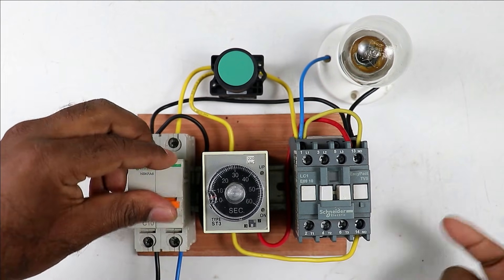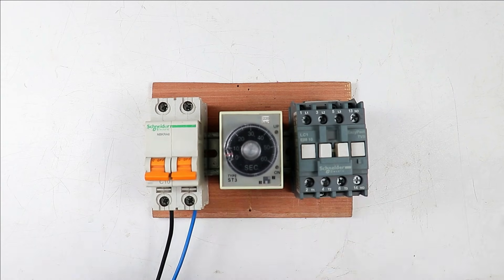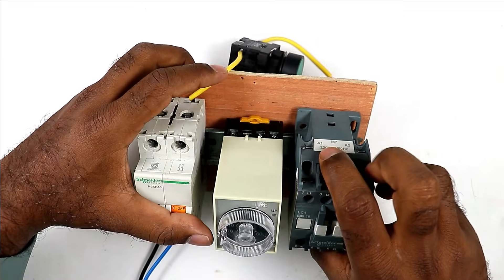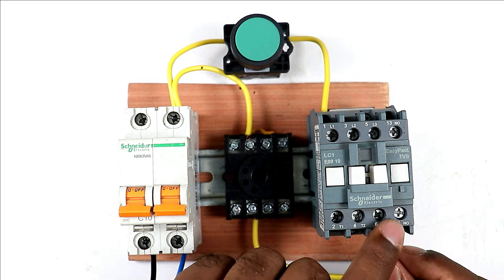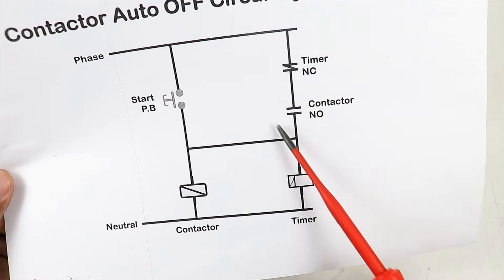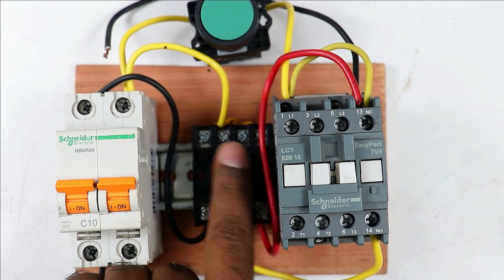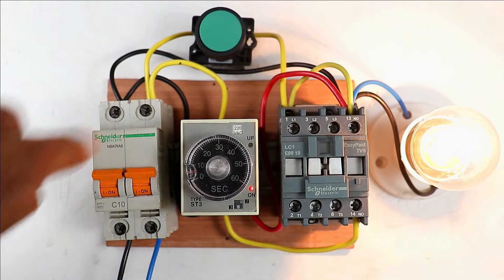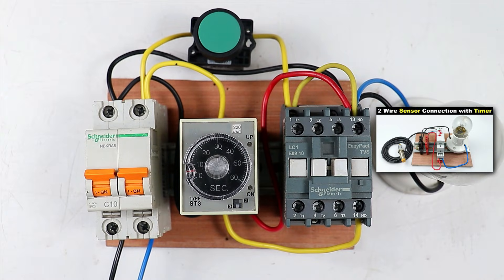Auto OFF Motor Starter Connection by using Timer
Timer Connection with Contactor

  In this video I have done a simple wiring of a starter by which you can turn ON the Motor by just pressing the start push button but the motor will automictically turn OFF after a preset time. To turn off the motor i have used pin type ON delay Timer